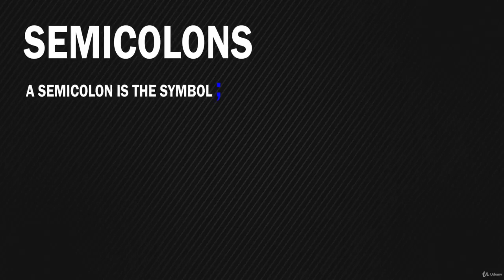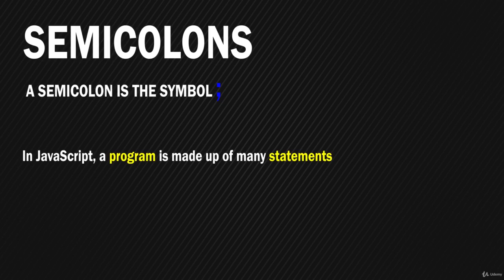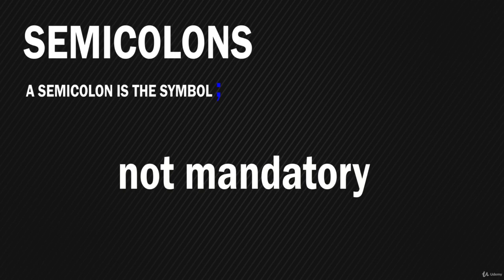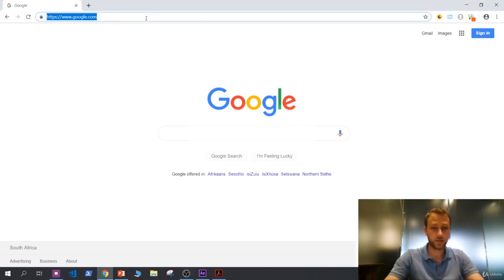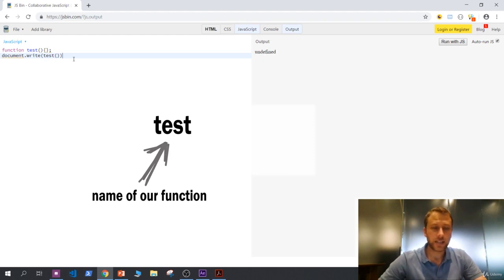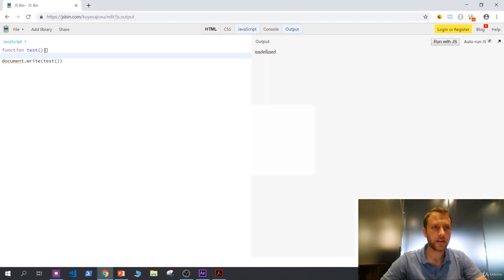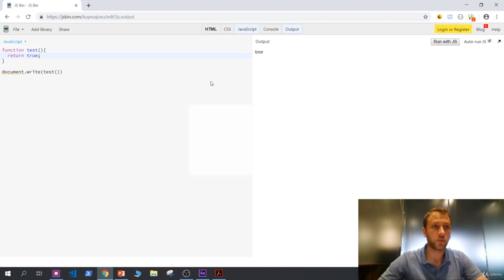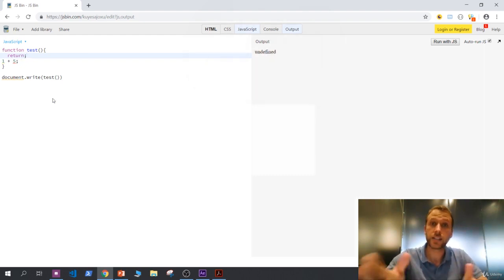JavaScript Grandmaster 0605 Semicolons and the 'return' statement